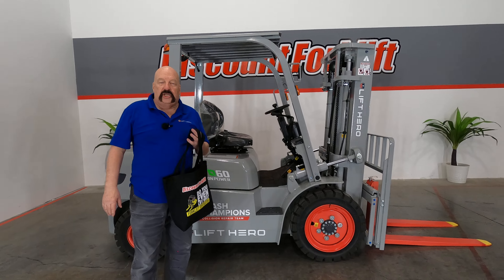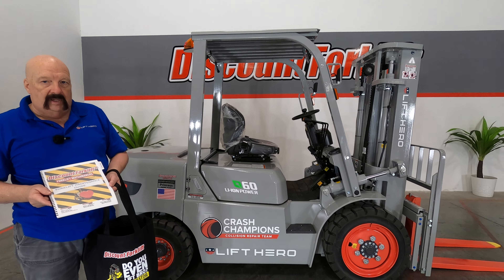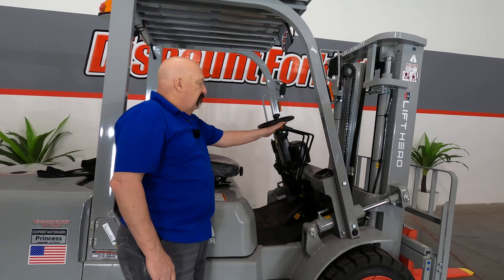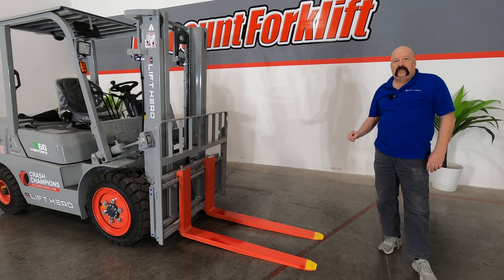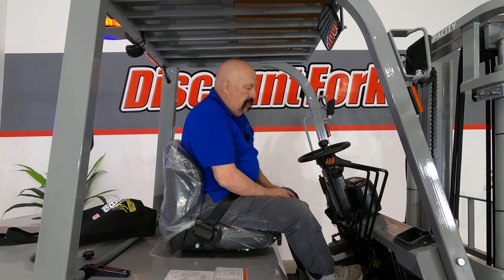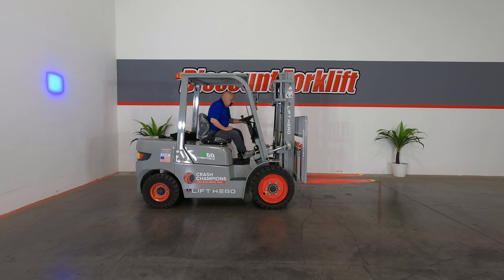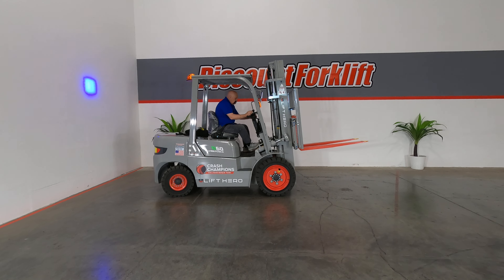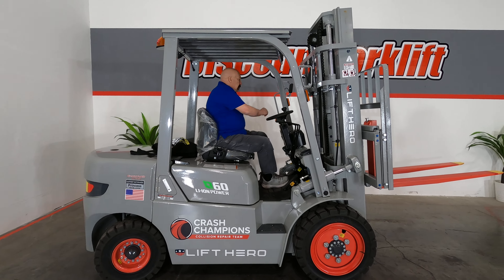LIFT HERO CPD30 6,000 lb Electric #0455 - Forklift for sale